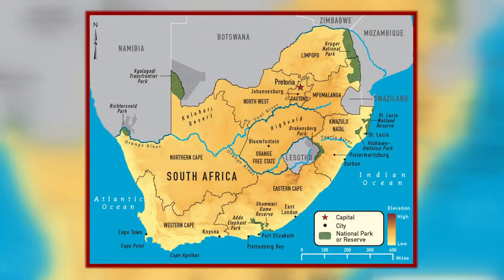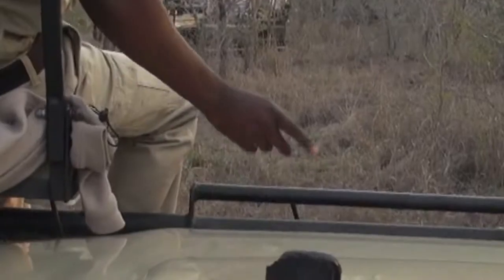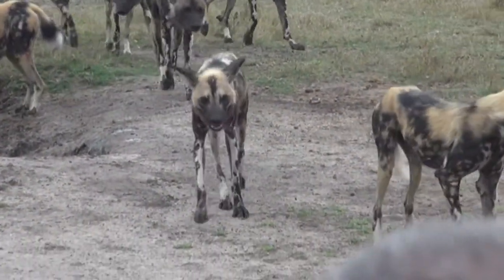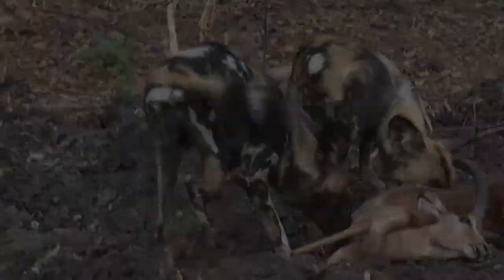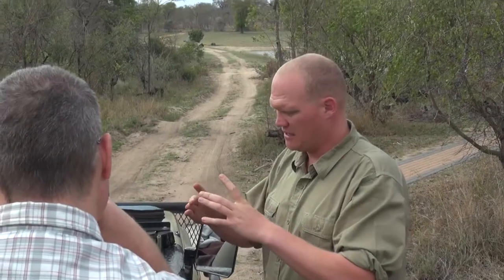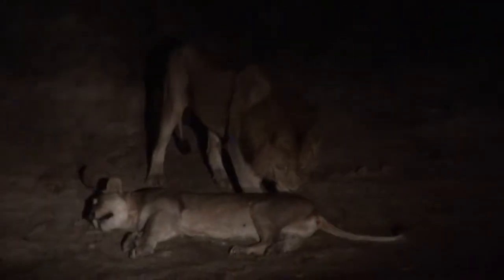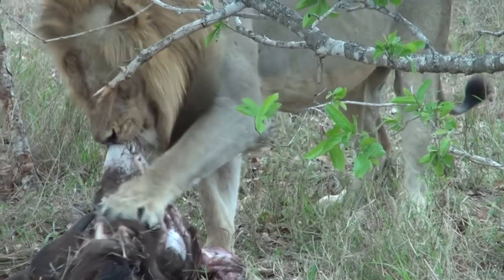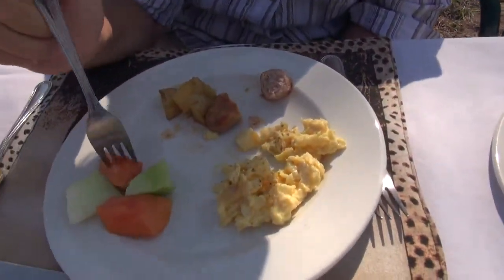Chapter 3: Arathusa Lodge (HD Quality)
Arathusa was our first, official, game drive destination.